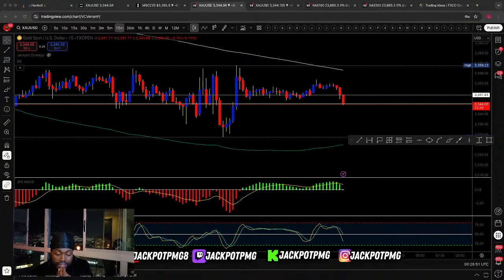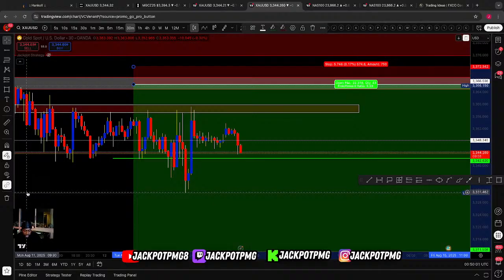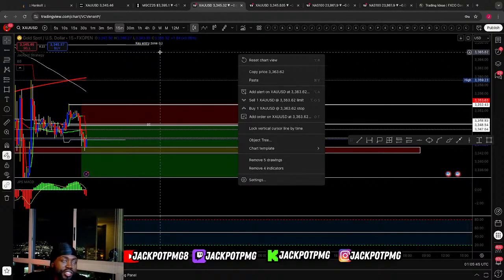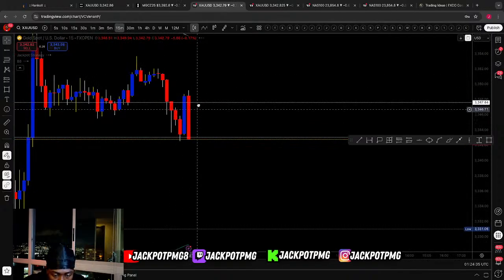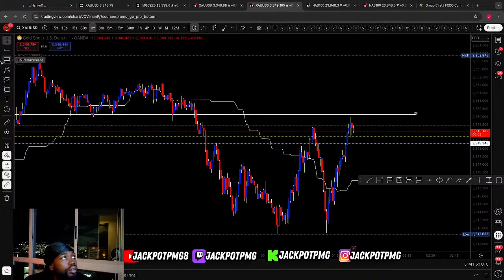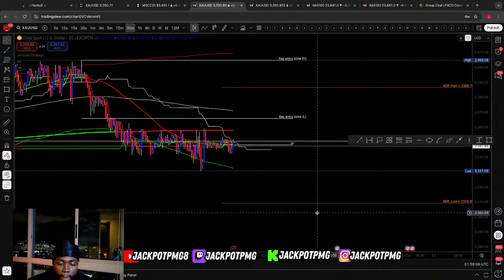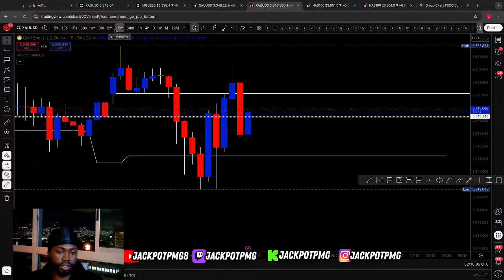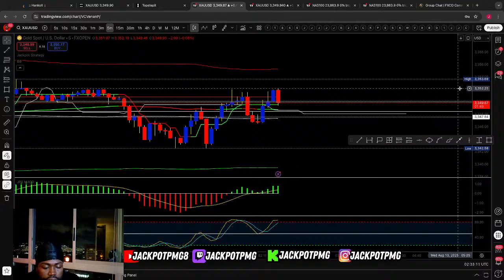Jackpot live trading session 8/13/25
Only trusted brokers I use 📈
Here’s the broker link